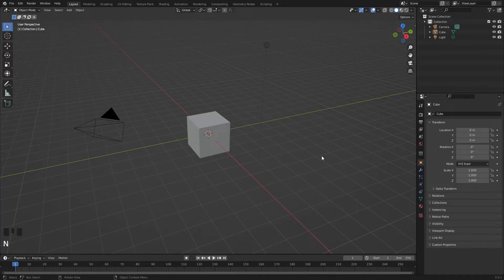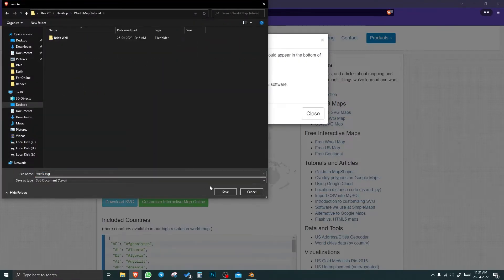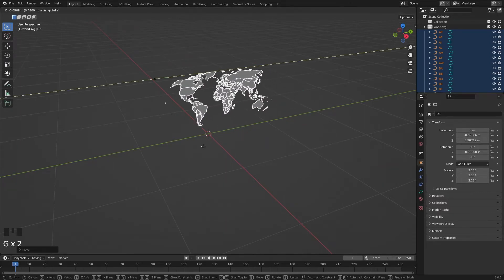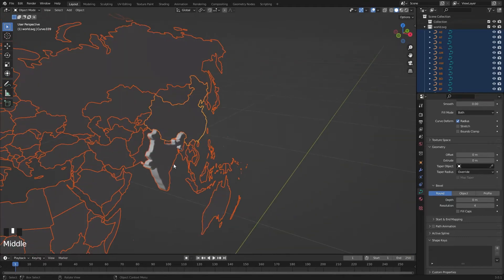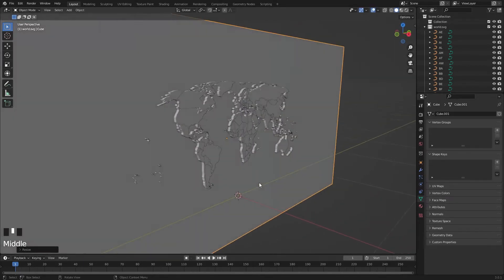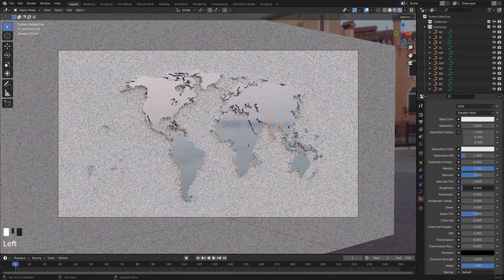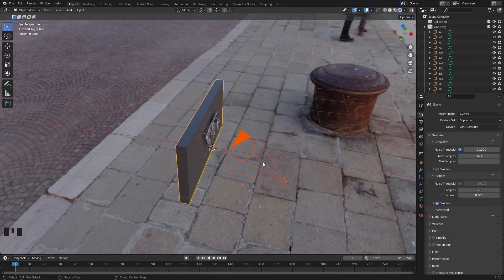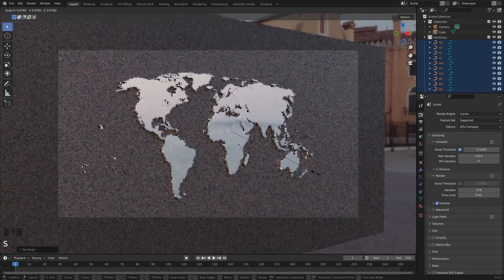Make Professional 3D Maps Without Extensions in Blender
Learn how to convert any 2D image into a 3D map in Blender using a simple, beginner-friendly method – no third-party add-ons required. Perfect for maps, logos, and any SVG designs you want to bring to life in 3D.

📌 In this tutorial, you’ll learn:

How to create a map in Blender

How to convert a logo to a 3D model

How to turn 2D images into 3D

How to import and use SVG files in Blender

How to create a realistic glass material

How to turn scalable vector graphics (SVG) into detailed 3D models

💻 My Gear:

Processor: AMD R7 5800x

Graphics Card: RTX 3070

RAM: 32GB (16x2) – G.Skill

Monitor: Asus TUF Gaming VG259

Graphics Tablet: One by Wacom CTL-672